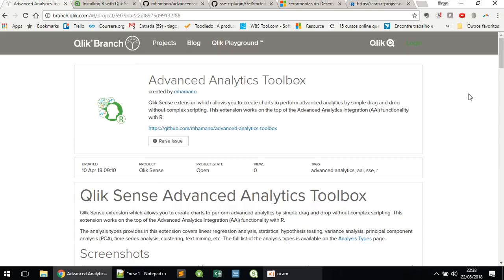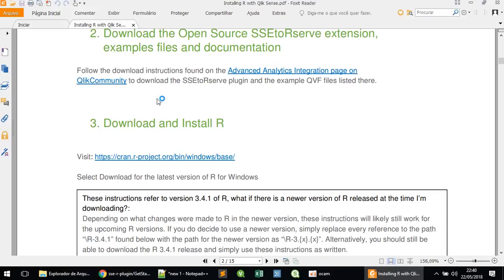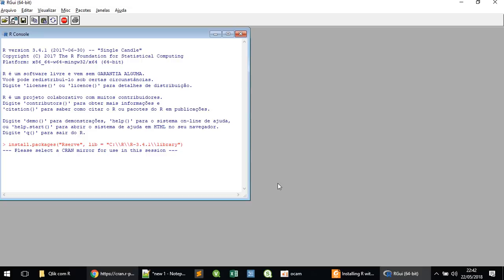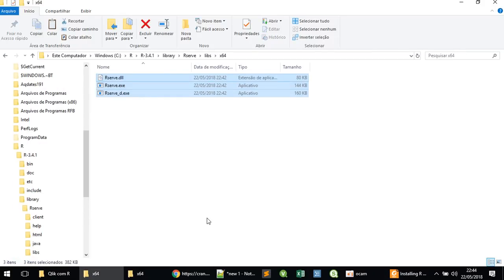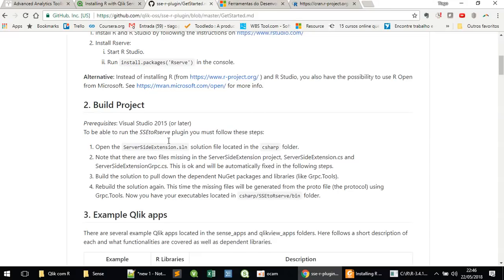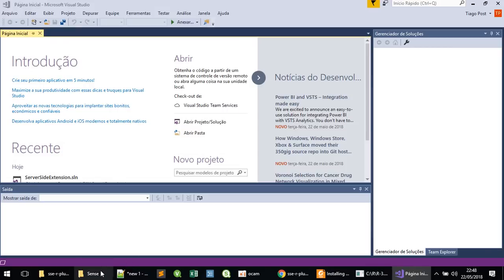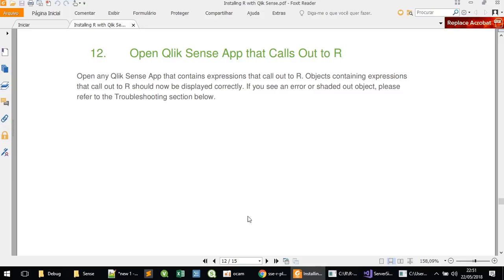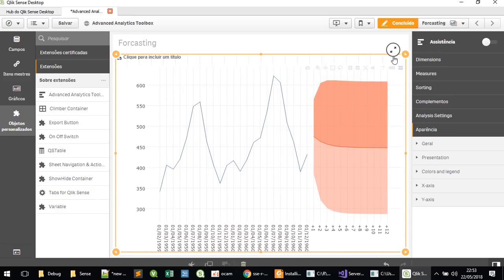Qlik Sense Advanced Analytics Toolbox ( Integration with R )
Shows how to install Qlik Sense with R and also to install the Advanced Analytics Toolbox extension. Show how to build the SSE R-plugin.

Installing R with Qlik Sense.pdf